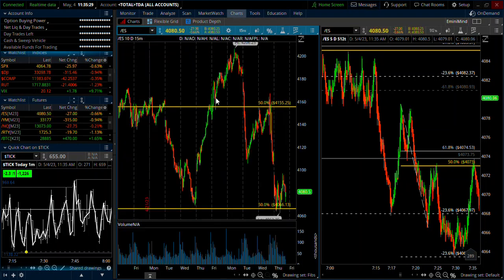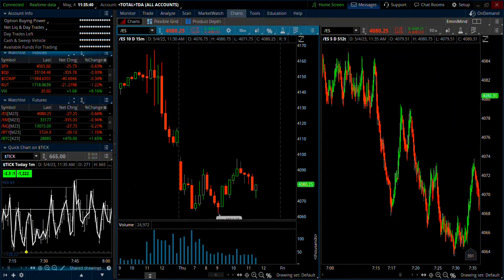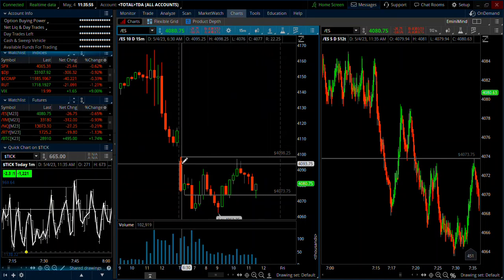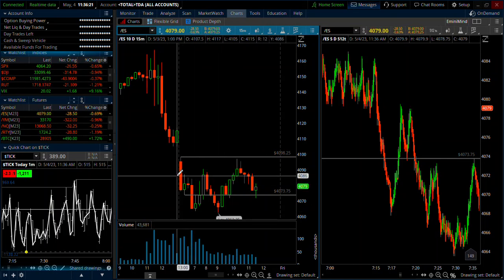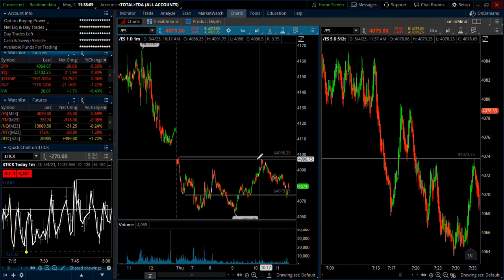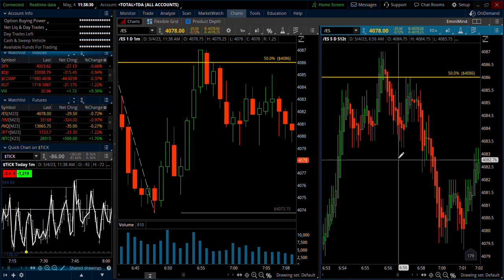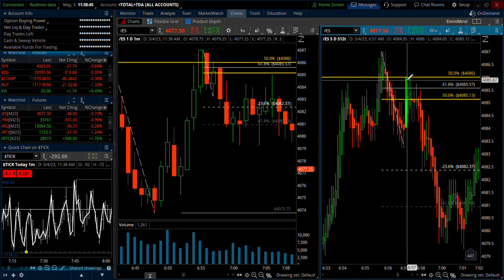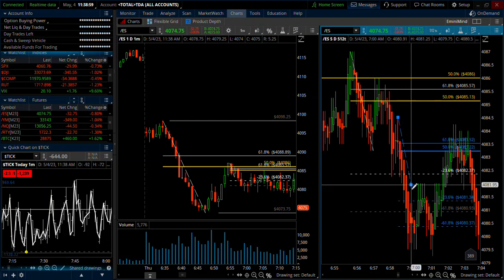Day Trading Tips (NYSE Tick) | EminiMind Trade Recap - 05.04.2023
The NYSE Tick is hands down the most useful indicator for day trading the E-mini S&P. Here are some helpful day trading tips using the NYSE Tick.

Cheers, Tim